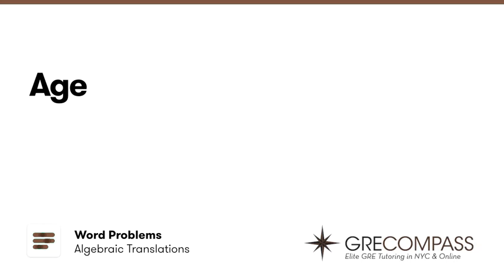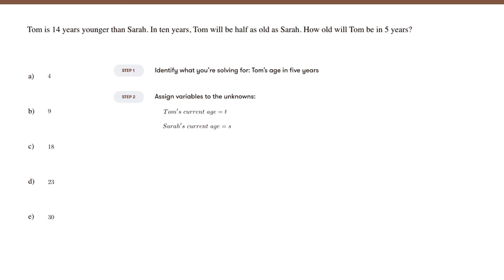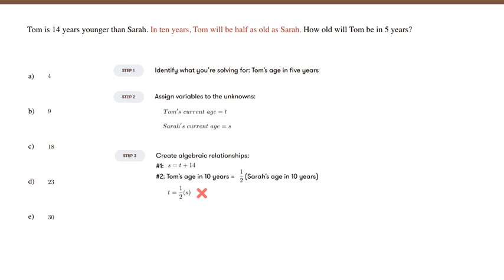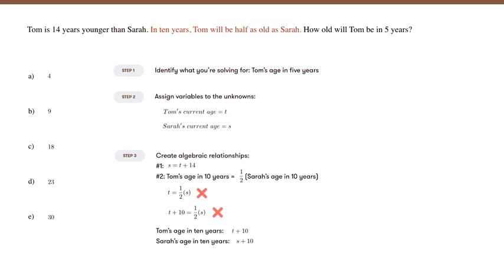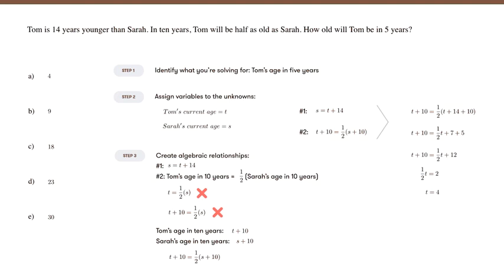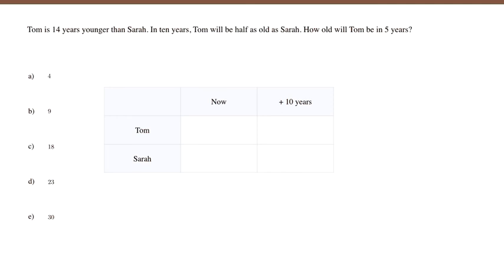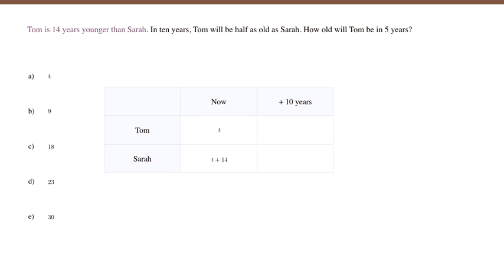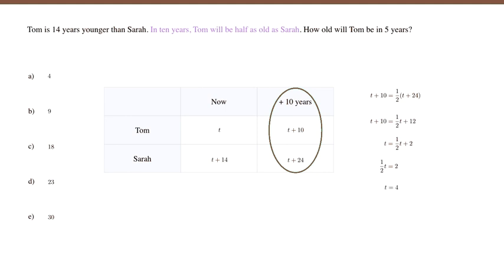Practice GRE Age Questions (Complete How-To Guide To Solving)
Having trouble with Age Questions on the GRE? Does the idea of figuring out Bob's age in 10 years haunt you at night? Having difficulty properly expressing people's ages across time? If so, this video is designed to help you!

In this video, Erfan, a perfect 340 GRE scorer with over 15 years of tutoring experience, will give you a step-by-step methodology to make sure you tackle these questions properly on the test. We'll cover strategies to ensure you properly express people's ages at different times and set up the right algebraic equations. We'll also show you how you can use a table on GRE Age questions to effectively organize the information provided.

0:00 GRE Word Problem Practice Problem
0:32 General Methodology For Any GRE Word Problem
1:02 Biggest Mistakes Test-Takers Make While Solving GRE Word Problems
4:30 Alternate Approach To Answering GRE Word Problems
7:41 GRE Word Problem Practice Summary

🧠About GRE Compass: Erfun Geula is one of the world's premier GRE tutors. A professional GRE tutor with over 15 years and 15,000 hours of tutoring experience, he achieved a perfect score on the GRE and is sole author of McGraw Hill's 2022 Guide the GRE (600+ pages, now in its 8th edition). His GRE tutoring is structured, versatile, and, most importantly, custom-tailored to the needs of his students.